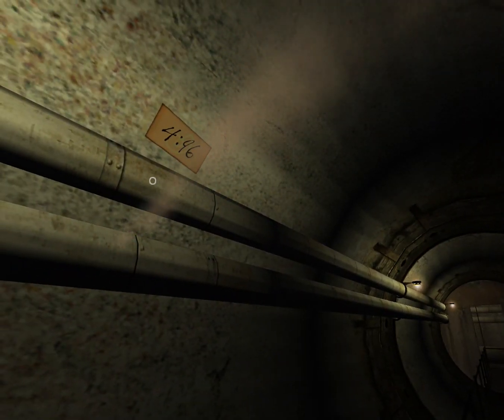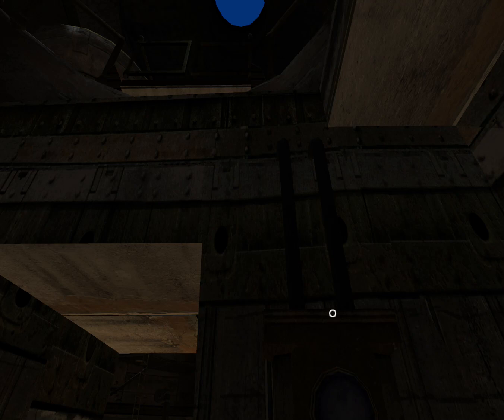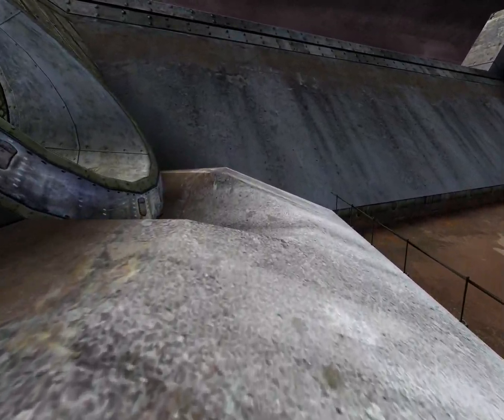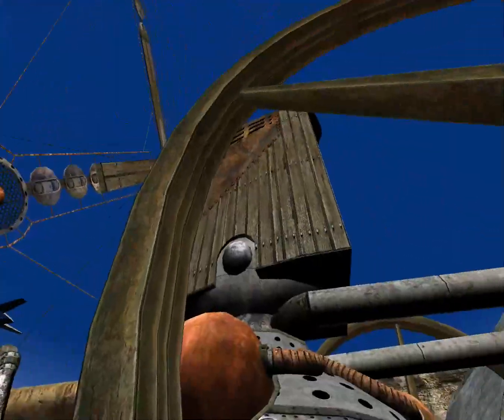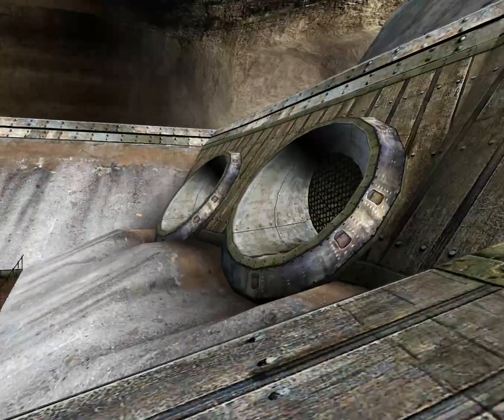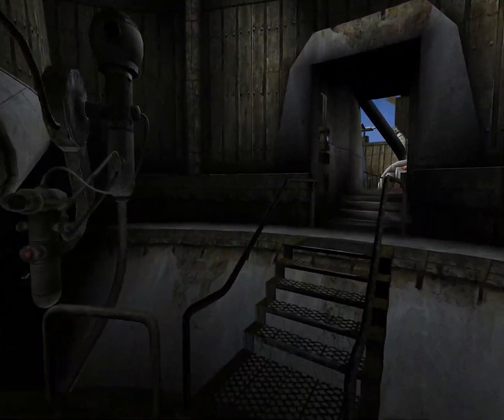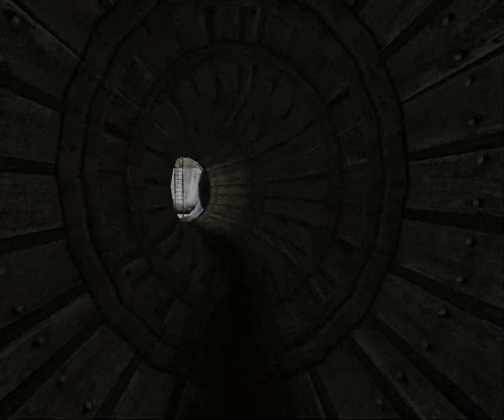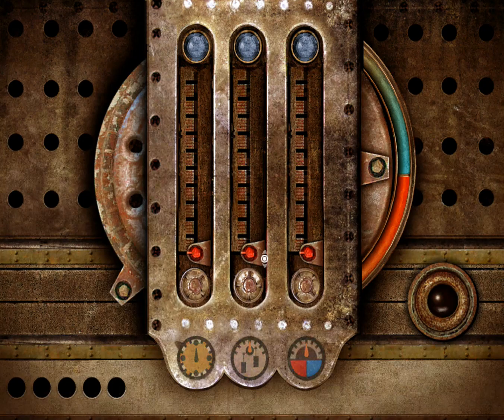[Stream] Uru: Ages Beyond Myst 10/9/21 (2/6)